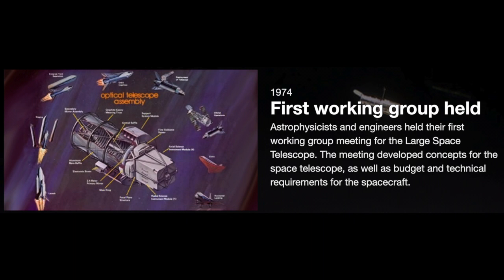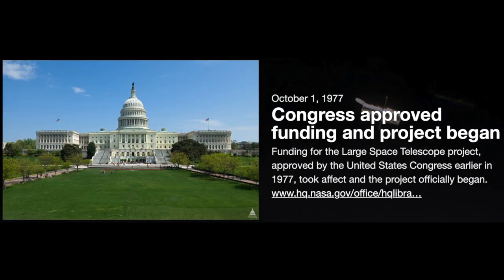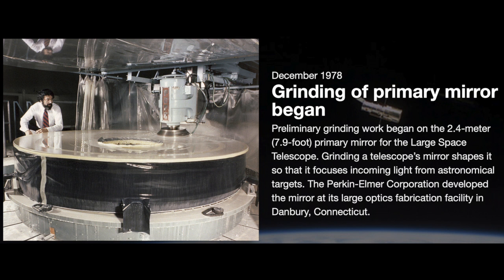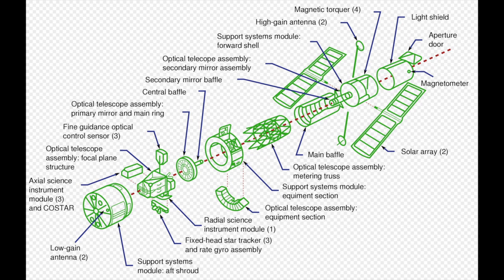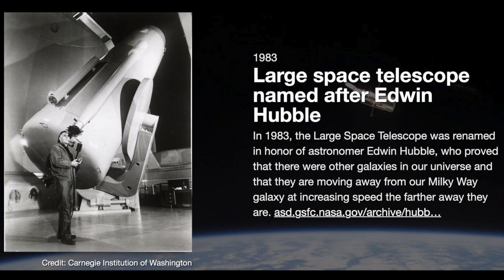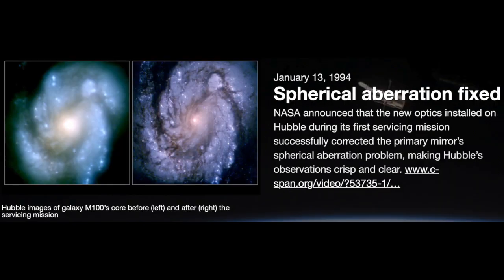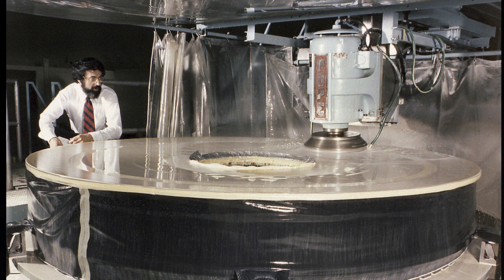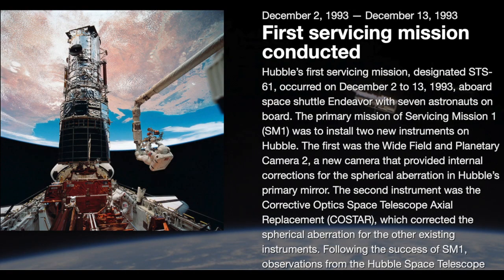Hubble Telescope 30th anniversary interview with Bill Johnston - excerpt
Air Force Captain William "Bill" Johnston worked for over 30 years for Lockheed and Lockheed/Martin, and towards the end of his career managed several satellite programs, including the design and construction of the Hubble Space Telescope. In this excerpt from his full interview, conducted as part of the National Space Society Chapters' Assembly "Breakfast On The Moon #3" series, (see sacramentol5society.nss.org for all videos), Captain Johnston discusses the process of constructing the main body of this groundbreaking astronomical instrument.